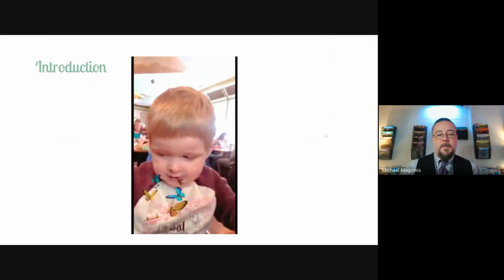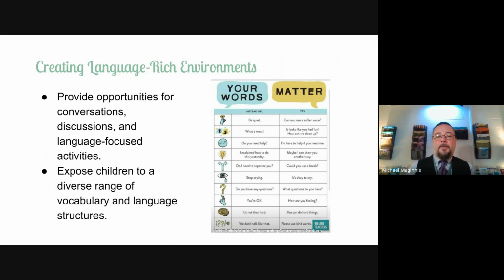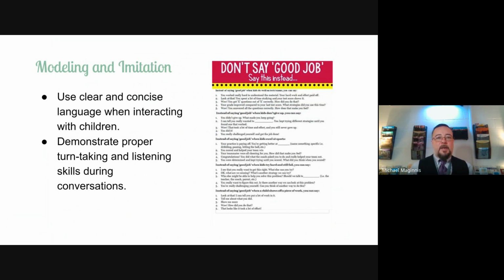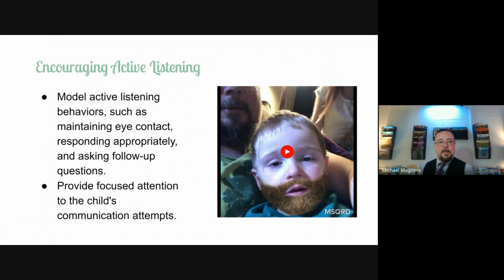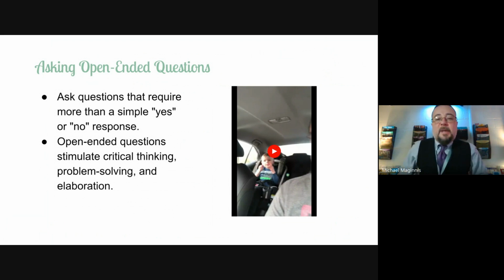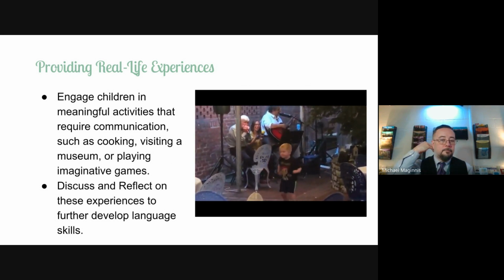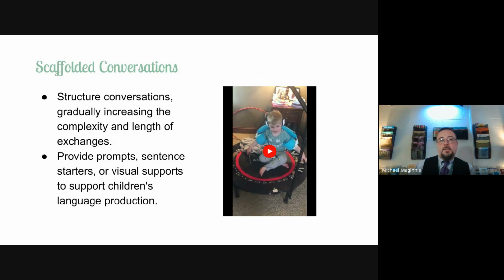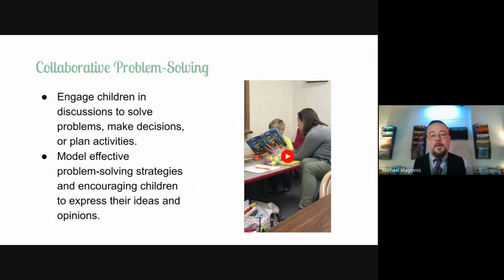Moments with Michael: Transactional Language